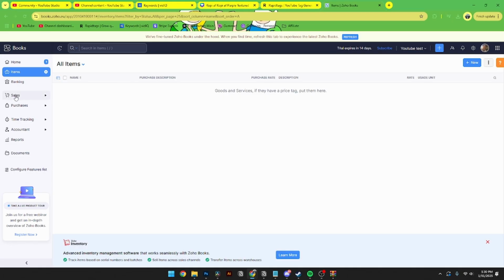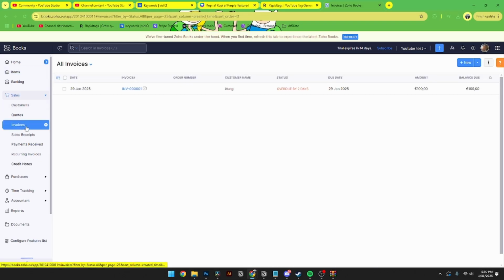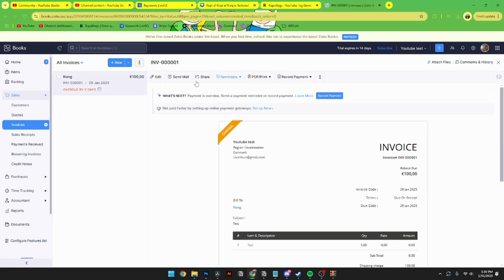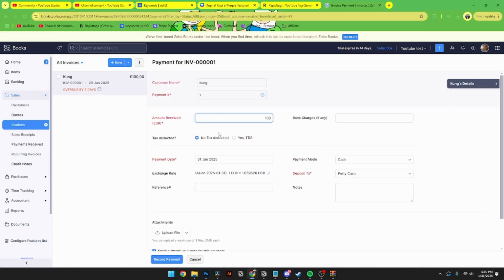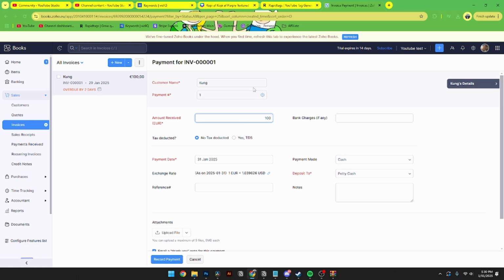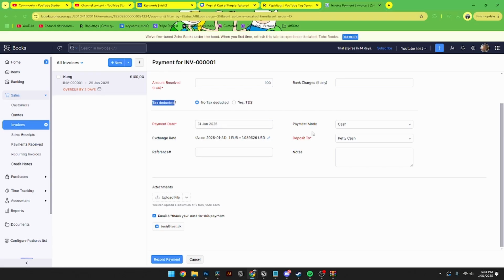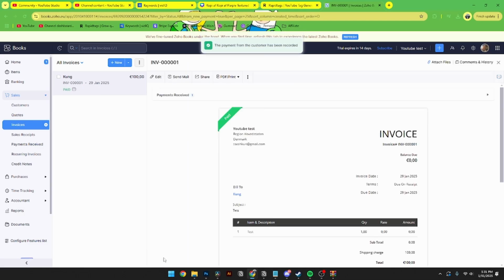How To Mark Invoice as Paid in Zoho Books (Step By Step)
In this video I will show you step by step how to mark invoice as paid in Zoho Books. With this video you will learn how to mark as paid in Zoho Books. Zoho Books is an online accounting application that takes care of the accounting needs of your business. You can record, audit and analyze all financial transactions easily. Watch this video to get a glimpse into the different modules available in Zoho Books.